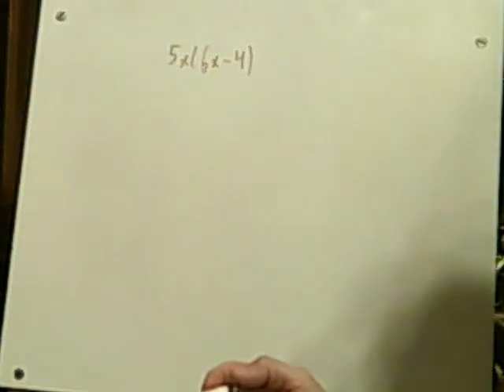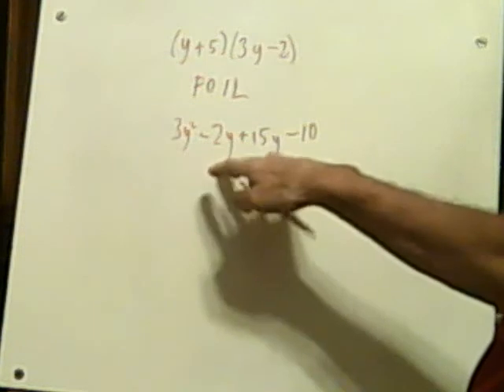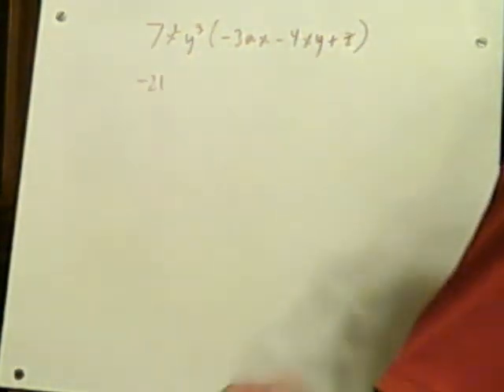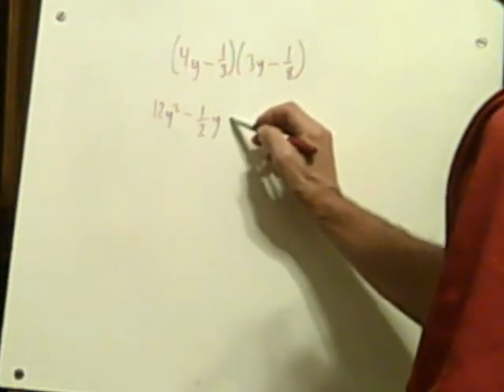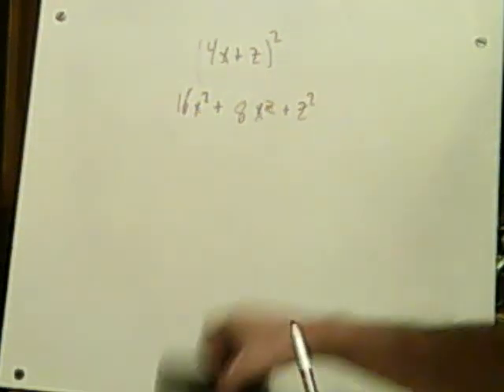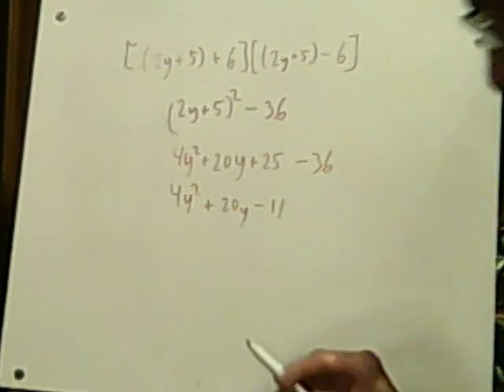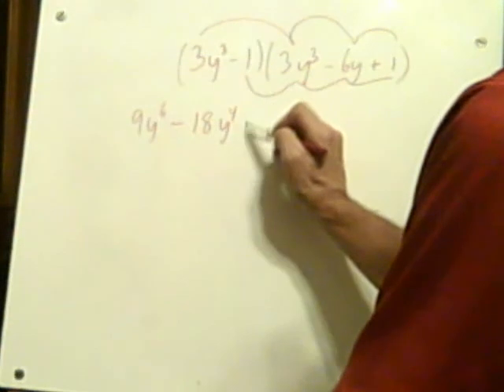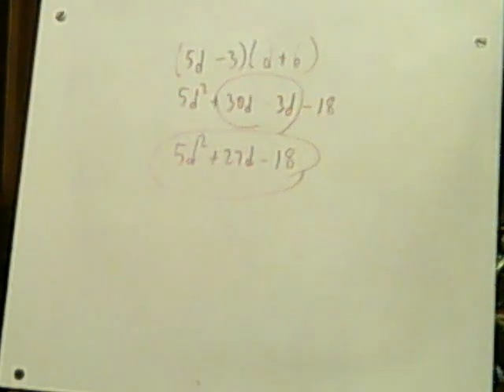Intermediate Algebra Martin-Gay 4th Edition section 5.2